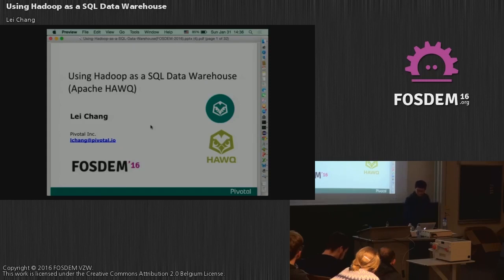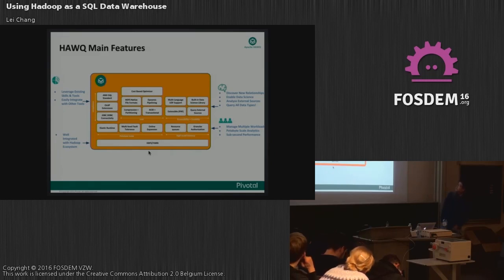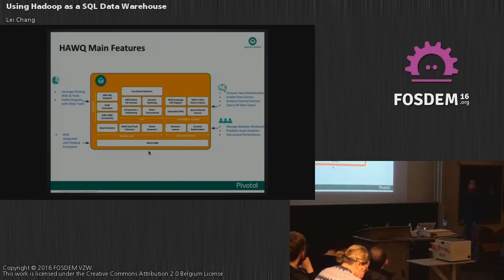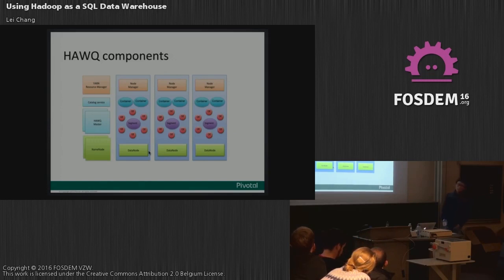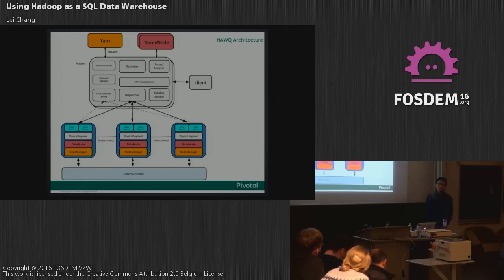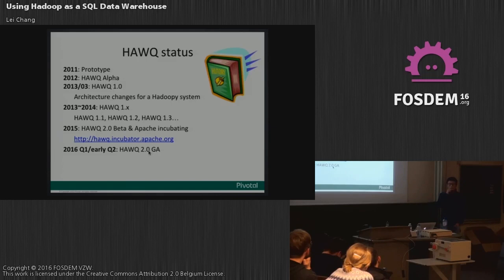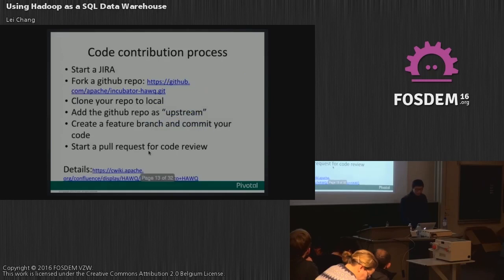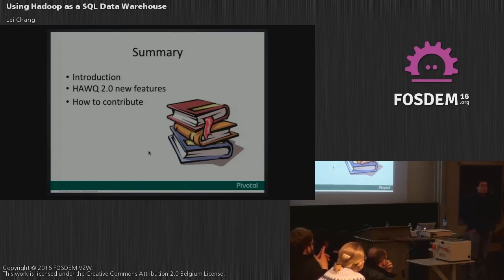FOSDEM 2016 - Aw1126 - Using Hadoop As A Sql Data Warehouse